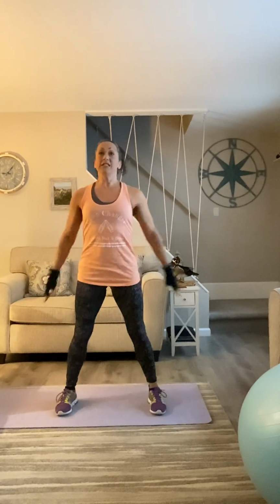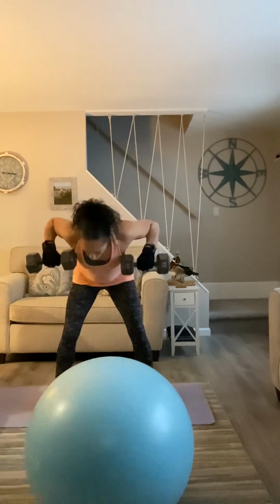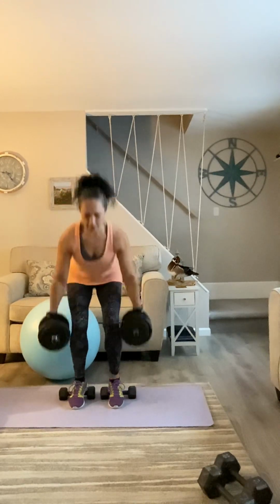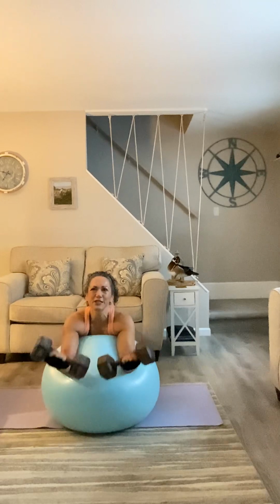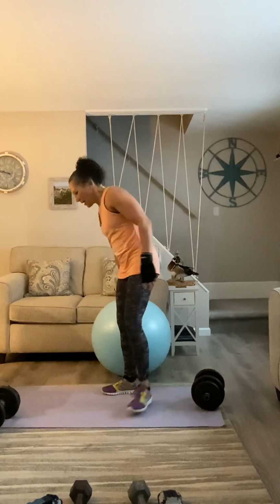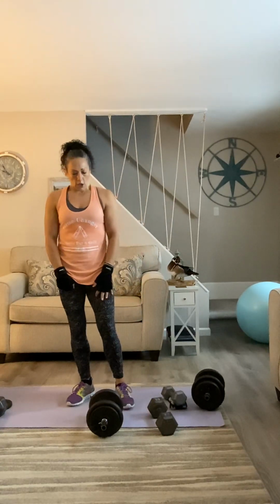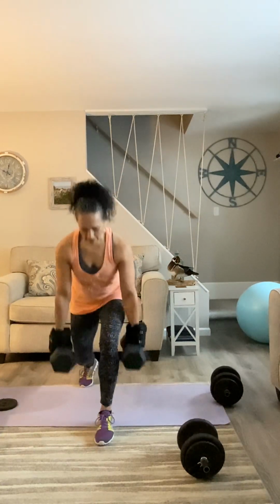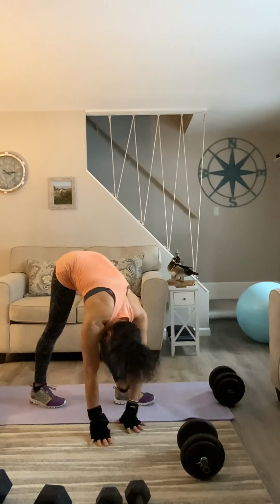TMC 8 MESOCYCLE 2 WEEK 1 BACK/BICEPS/LEGS 💪🏼🦵🏼12/10/8/ BACK OFF 40%TF